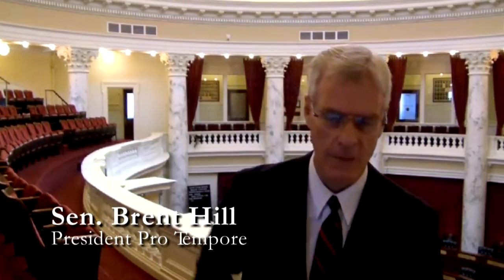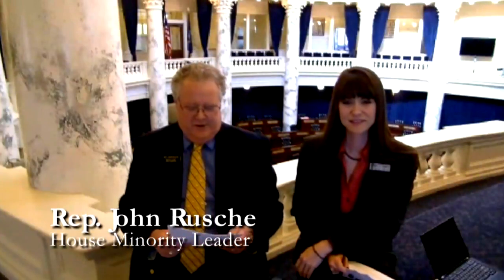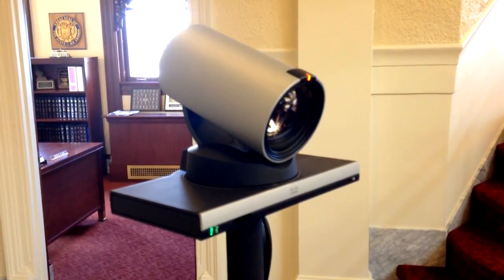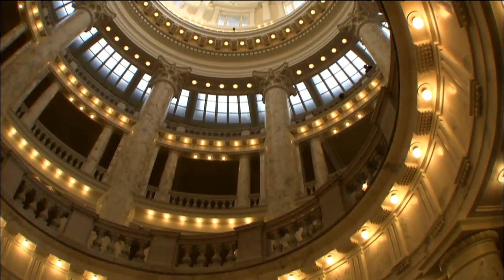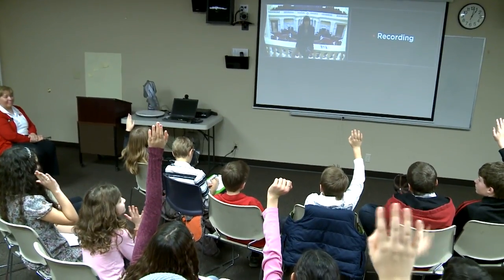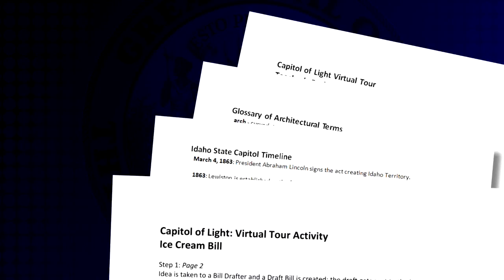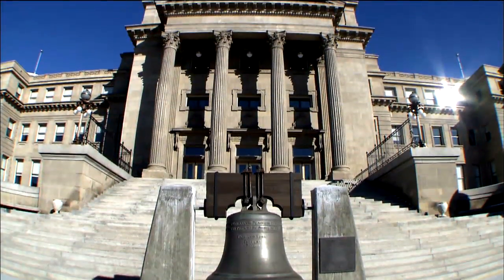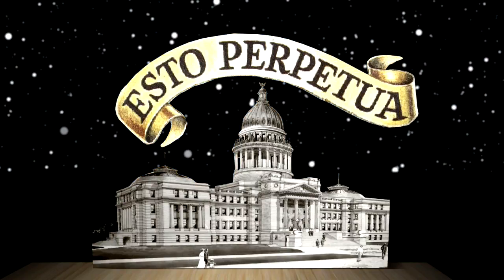Idaho Capitol Virtual Tour - Overview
Welcome to a virtual tour of Idaho's Capitol, the people's house.  These videos are part of an interactive tour designed for use in schools as well as libraries and civic organizations across the state and even beyond.  It is a collaborative effort between Idaho Legislative Services, Idaho Commission for Libraries and Idaho Public Television.
The tour was produced with onetime funds provided by the Idaho Commission for Libraries (ICfL) through a Broadband Technology Opportunities Program grant (BTOP).

For more information about the Capitol including an online tour and documentary